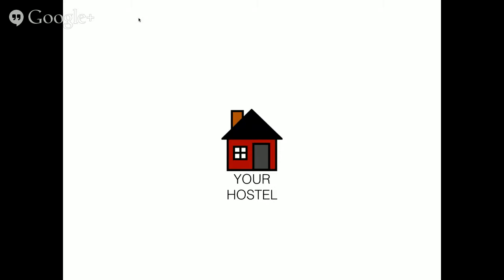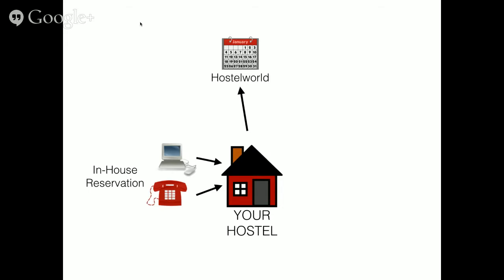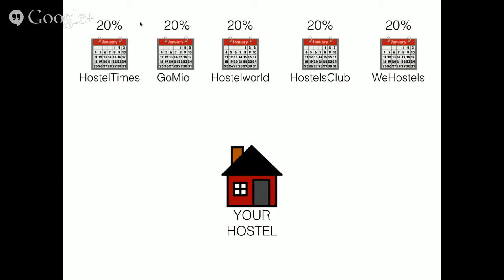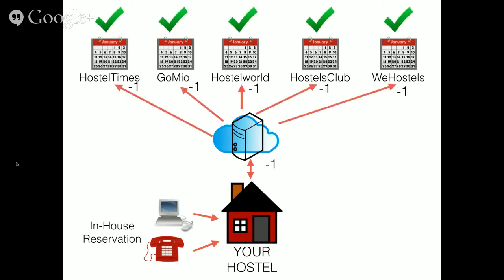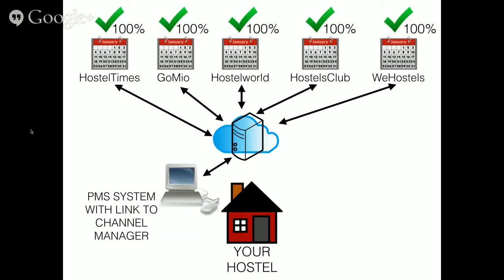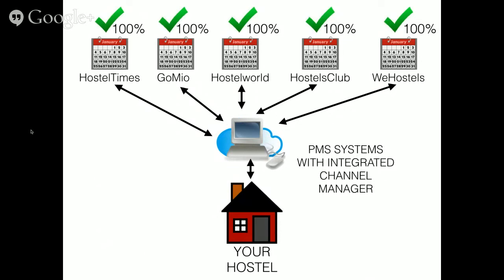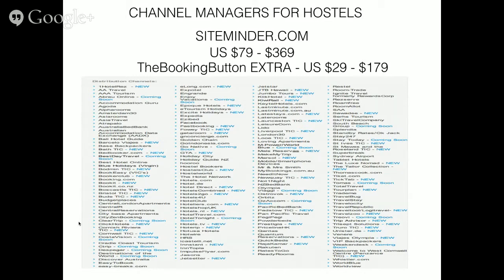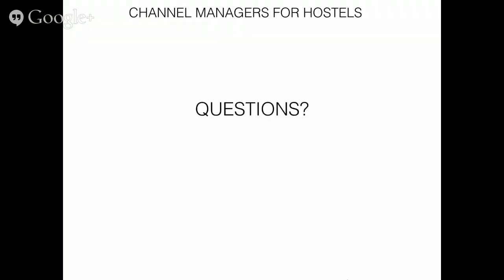Beginners Guide to Channel Managers For Hostel Owners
Darren Overby of Pacific Tradewinds Hostel and John Moriarty of Dunloe View Hostel will the present the basics concepts for Channel Managers.   We will discuss, how they work and why every hostel should be using a channel manager to maximize the number of places your hostel can be booked.
During our recent conversations with hostel owners and managers, we finding there is increased interest in Channel Managers.   However, we are also finding there are a lot of misunderstandings of what a Channel Manager is and what it can do for your hostel.   This will be our first educational webinar.    Please join us if you are a beginner with Channel Managers like MyAllocator and SiteMinder.      See the HostelManagement.com Blog for more info.